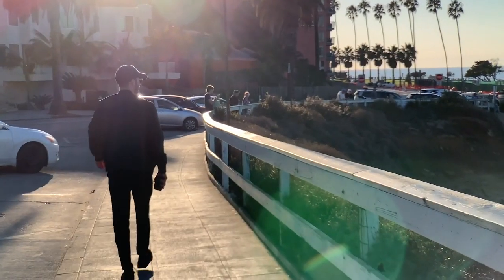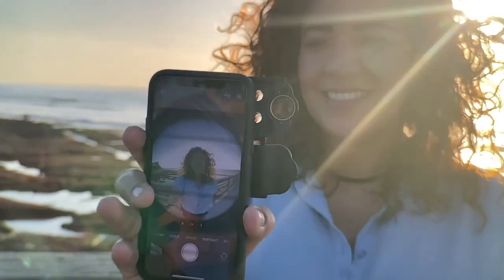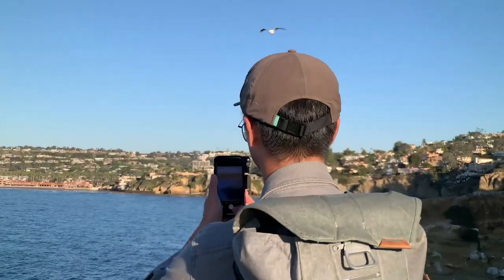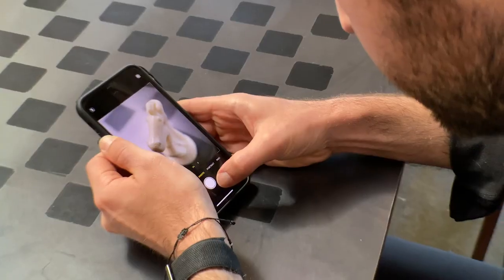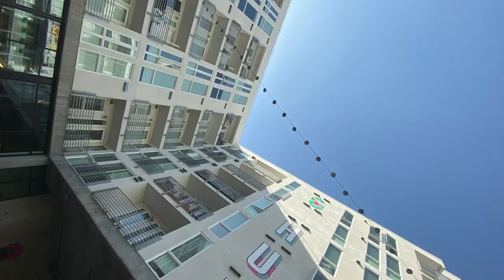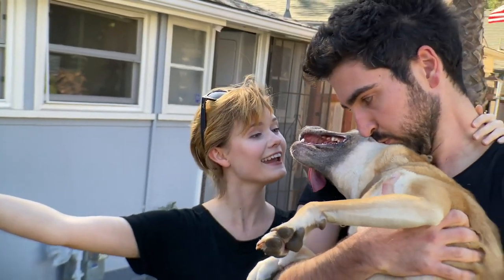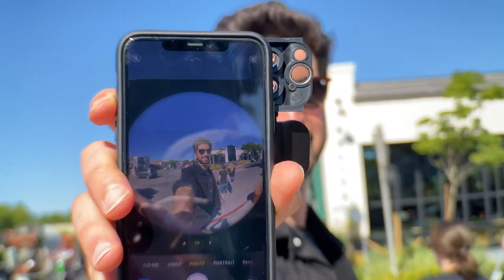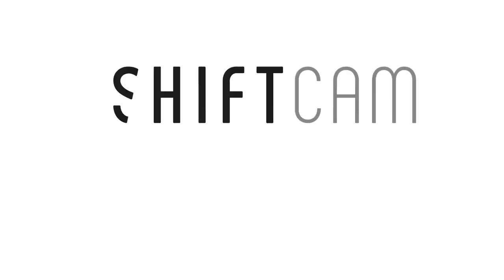ShiftCam Multi-Lens Case for the iPhone 11 Series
Change between lenses in less than a second. Best Rated iPhone Lens Quality by Tom’s Guide.

The ShiftCam Multi-Lens Case is a compact, integrated multi-lens iPhone case, now available for the iPhone 11 & 11 Pro, that switches lenses in fractions of a second — adding unparalleled versatility and quality to your iPhone 11 & 11 Pro cameras.

Capture the perfect photos and angles instantly with different focal lengths, filters and focus distances all available in a single, simple shift on ShiftCam’s integrated all-in-one sliding lens case.

This isn’t just any lens system — it’s ShiftCam. Rated the best iPhone lens quality by Tom’s Guide, ShiftCam lenses boast incredible clarity, superior sharpness, and phenomenal accuracy. Your memories have never looked better.

Access all your lenses with a simple push of a finger. ShiftCam adds 5 high-quality, crystal-clear lenses for the iPhone 11 Pro and 3 lenses for the iPhone 11.

From telephoto to macro, you’ll have every lens you need within a finger’s reach. Always be ready for the perfect shot in an instant.

With epic wides, come epic glares. ShiftCam’s CPL (Circular Polarizer Lens) filter is specifically designed to decrease glare, eliminate reflections, and increase contrast for your ultra-wide shots on your new iPhone 11 or 11 Pro — keeping your photos absolutely stunning and glare-free.

Rotate it to increase or decrease the amount of polarization or slide it away when you don’t need it (when you want reflections, flares or more light). Bring the next level of versatility to your pro iPhone camera system.

Capture everything from the human eye to grains of sand. With the 10x and 20x macro lenses, you’ll unlock a whole new perspective invisible to the naked eye.

The intricate details of flora, fauna and microscopic textures are revealed with these phenomenally sharp lenses that boast incredibly close focus distances. Subjects that once seemed mundane and cliche will suddenly become utterly unique, never-before-seen shots.

Zoom optically, not digitally. The 4x telephoto lens for the iPhone 11 Pro and Pro Max doubles your 2x telephoto lens to bring what’s far even nearer, without sacrificing quality.

Plus, the extra compression will give you even more versatility with your shots. Pull in your backgrounds and get beautifully flat images normally reserved for DSLRs and mirrorless cameras.

How can the set be complete without a fisheye lens? Get fun perspectives that completely transform your shots. With a 180° field of view, you’ll be able to capture everything from end to end.

Your selfie game just got a whole lot more interesting. With a slide-in pro-series lens adapter, ShiftCam lets you take selfies with any of our ProLens series lenses.. Get more friends, more landscape, even macros in your selfies.

The new iPhone 11, 11 Pro, and 11 Pro Max boasts the toughest glass in any smartphone. ShiftCam’s new case for the iPhone 11, 11 Pro, and 11 Pro Max will make them even tougher. The mil-spec drop-proof injection mold case ensures not even a scratch makes it to your new phone.